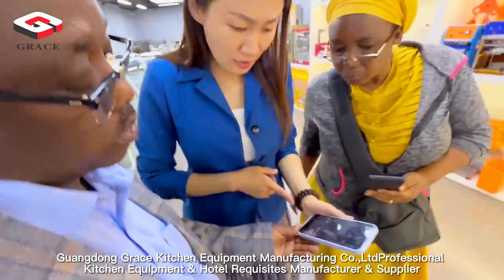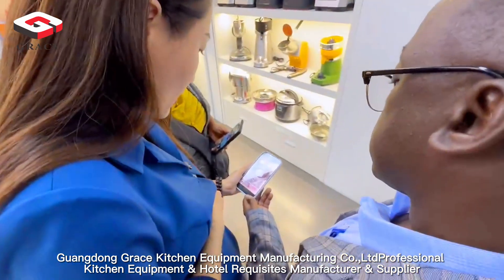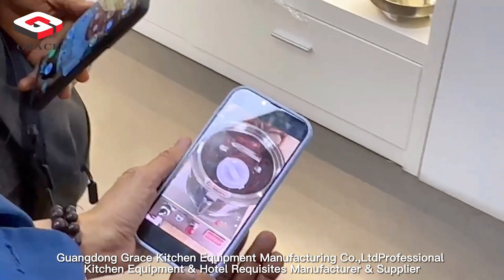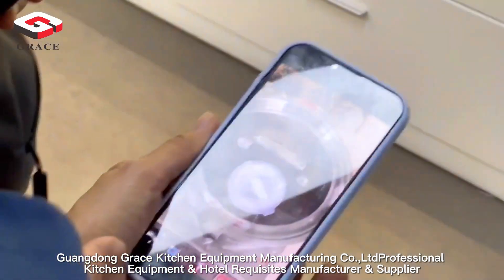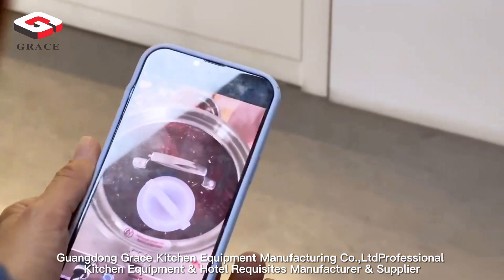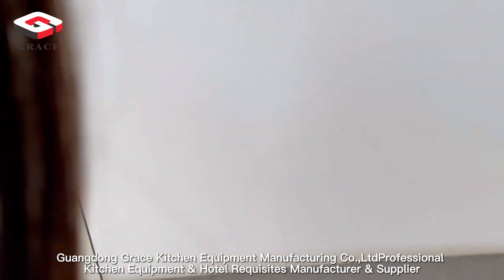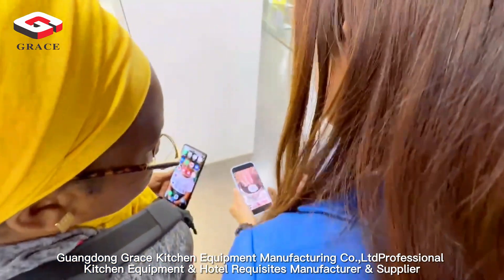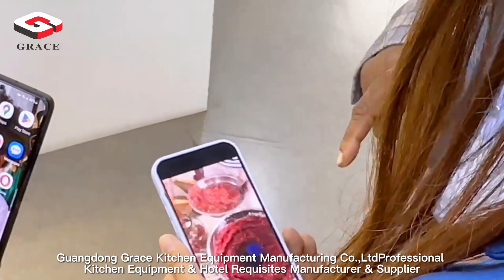Mr .Vita Kawawa and Mr.CG Khatibu Makenga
It's our great honor to have Mr. Vita
Kawawa and Mr.CG Khatibu Makenga visit Grace
Kitchen Equipment Company today !

Guangdong Grace Kitchen Equipment Manufacturing
Co.,LtdProfessional Kitchen Equipment & Hotel
Requisites Manufacturer & Supplier